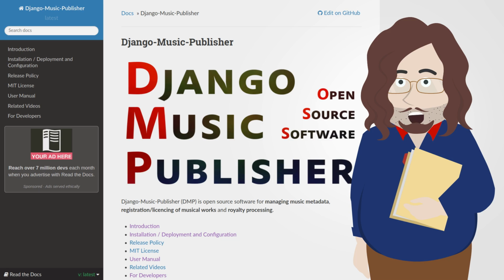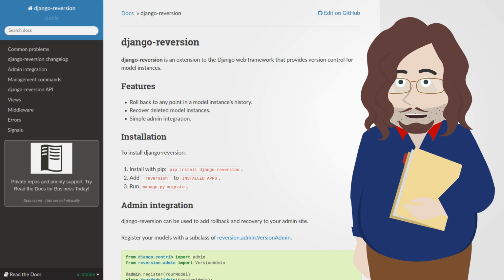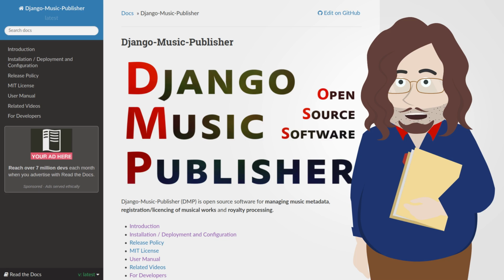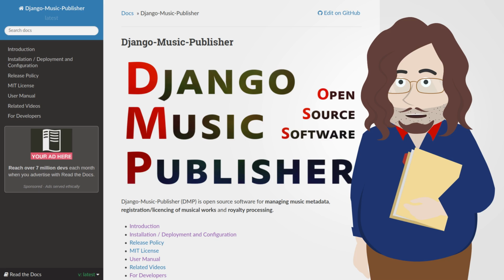Open-Source for End-Users - Documentation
Open-source software is usually created for developers, so it can be integrated into other projects. But, what if it is also intended for end-users?

The content is being covered in a series of videos like this one. In this one, documentation is covered.